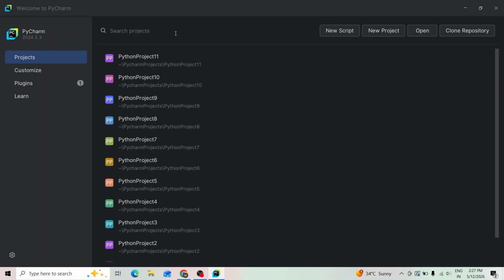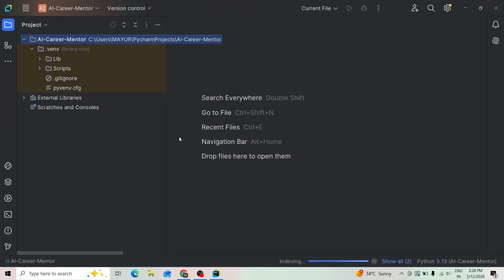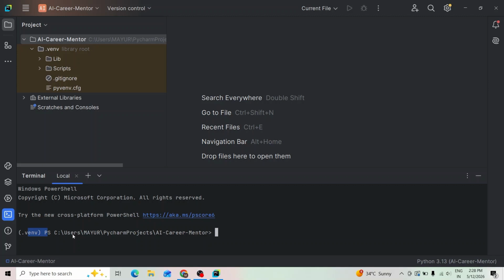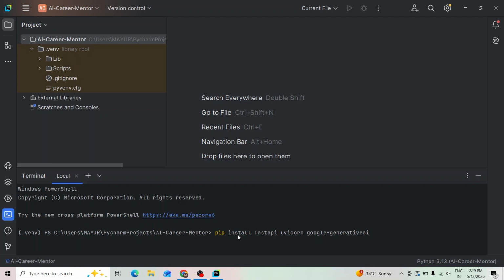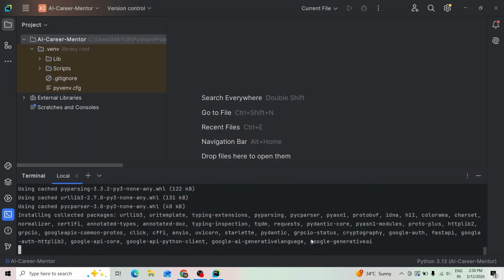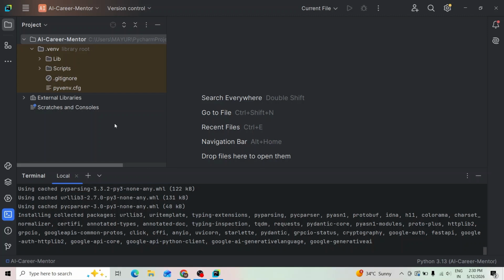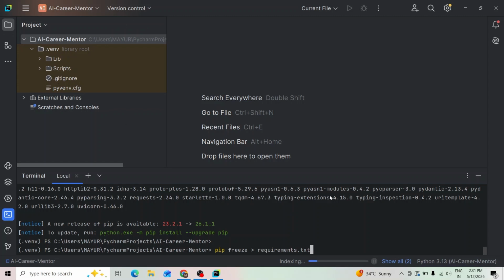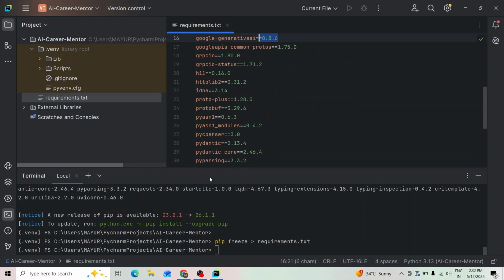“Building an AI Career Mentor From Scratch | Day 1”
Welcome to Day 1 of my journey to becoming a better AI developer.

In this series, I’m building an AI Career Mentor project completely from scratch while learning modern backend development and Generative AI publicly.

As a college professor teaching Python and data structures, I realized that technology — especially AI — is moving incredibly fast. So instead of pretending to know everything, I decided to become a student again and start building real-world AI applications step by step.

In today’s video, we’re setting up the foundation for the project:

• Creating a new Python project in PyCharm
• Understanding virtual environments
• Installing FastAPI and Uvicorn
• Installing the Google Generative AI SDK for Gemini
• Creating a requirements.txt file using pip freeze

This may seem like a simple setup video, but every serious AI project starts with strong foundations.